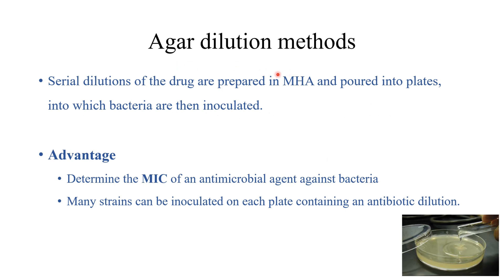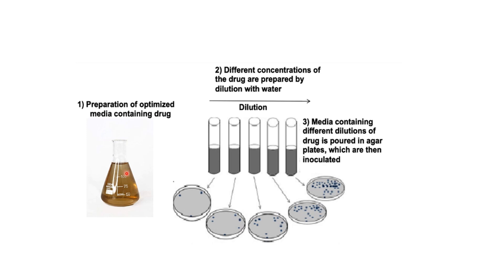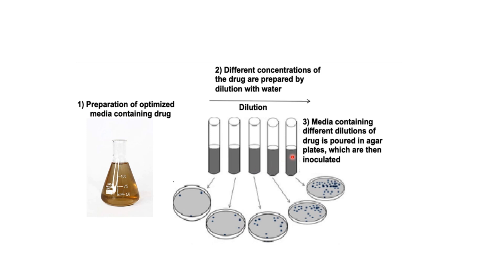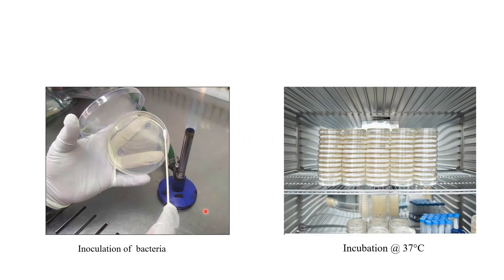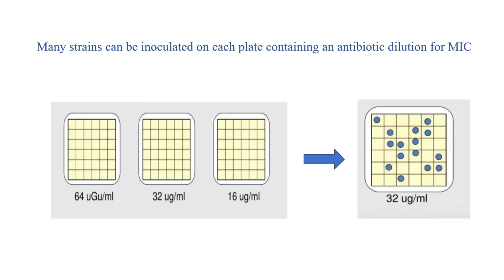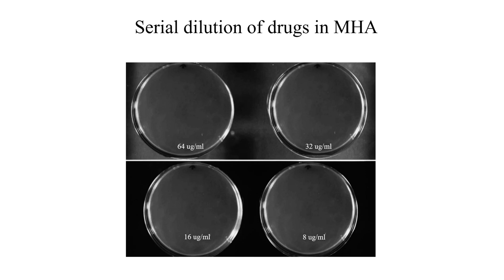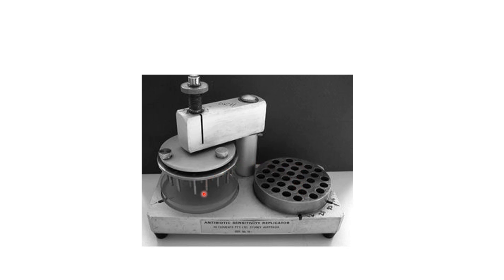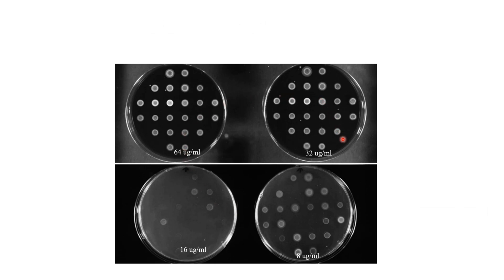ANTIBIOTIC SUSCEPTIBILITY TESTING : AGAR DILUTION METHODS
Antibiotic susceptibility testing (AST) using agar dilution methods is a crucial technique to determine the minimum inhibitory concentration (MIC) of an antimicrobial agent against a specific bacterium.